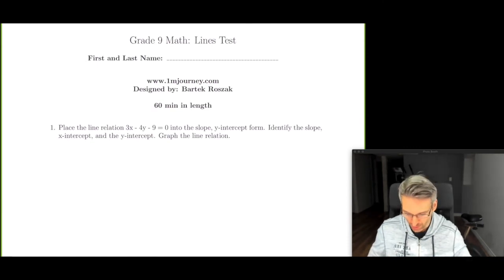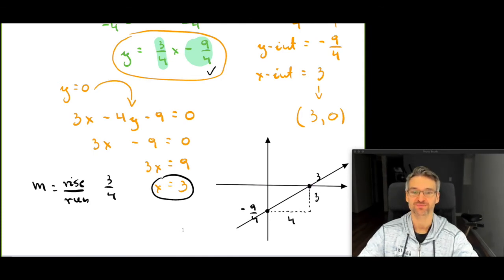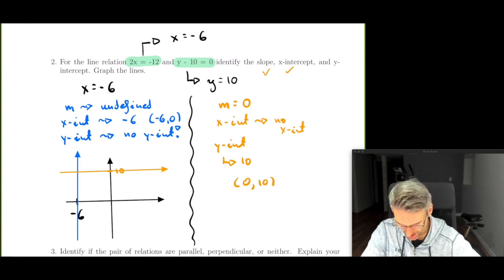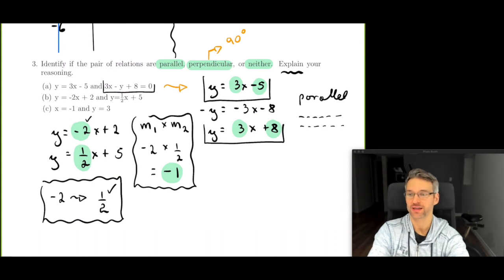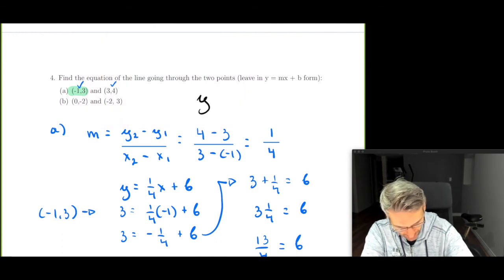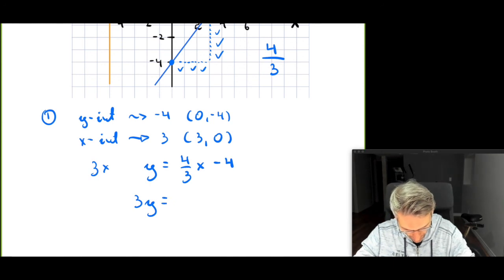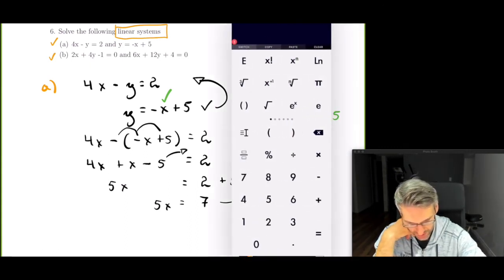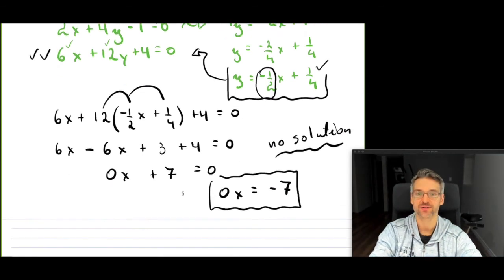Grade 9 Math - Lines and Linear Systems Test Review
A test on understanding lines and linear systems.
Topics: y=mx+b form, Ax+By+C=0 standard form, slope, y-intercept, x-intercept, parallel lines, perpendicular lines, vertical lines, horizontal lines, graphing lines using: slope, intercepts, points.